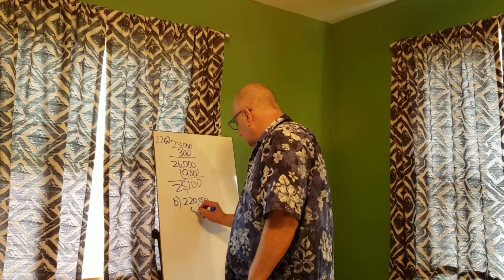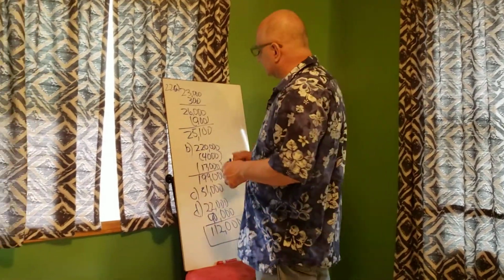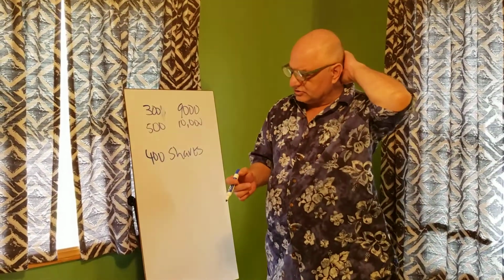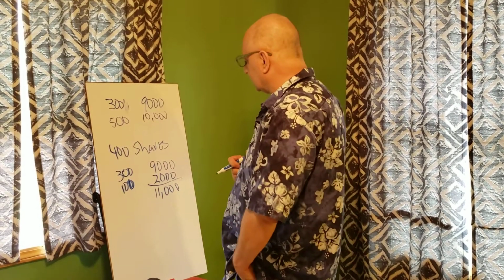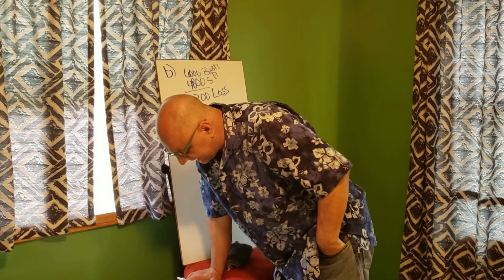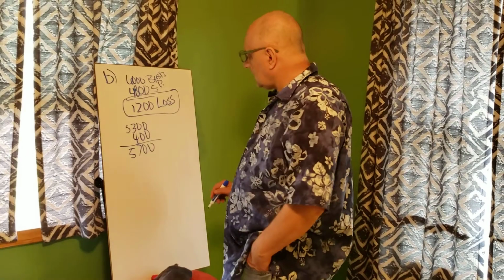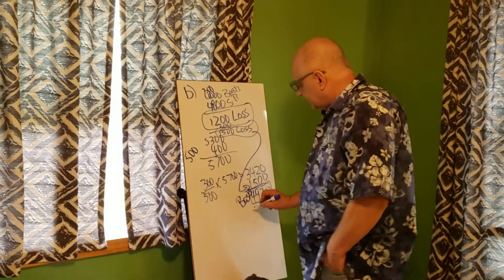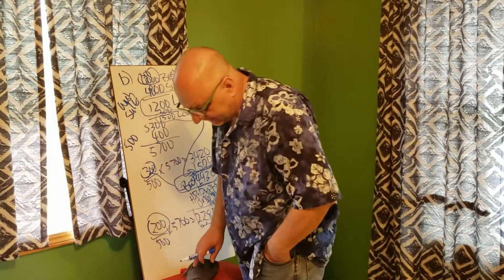Chapter 11 assign 1